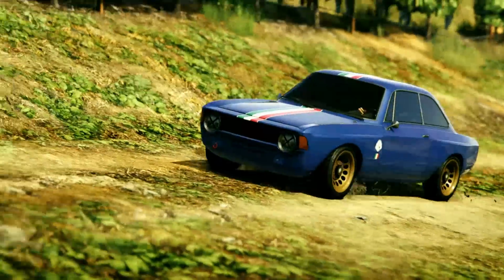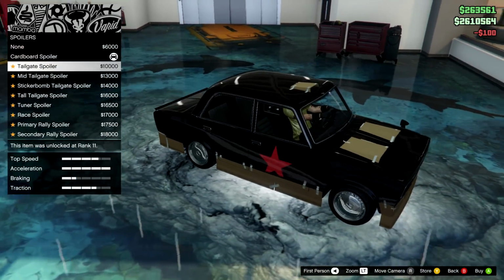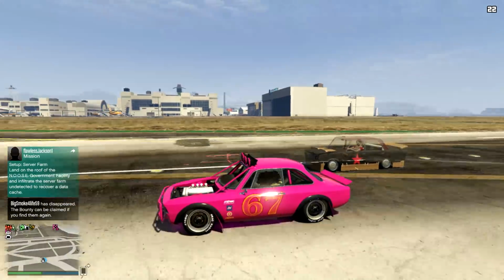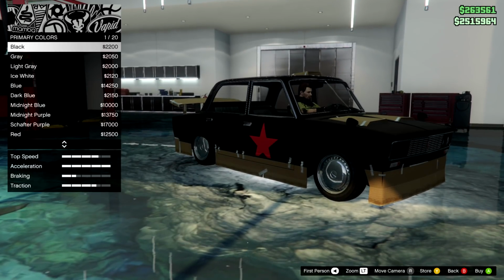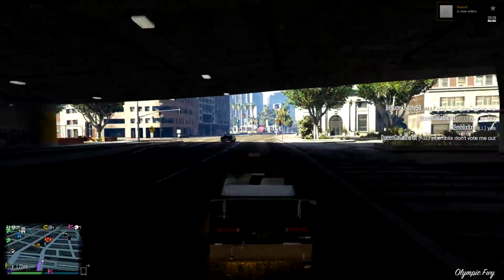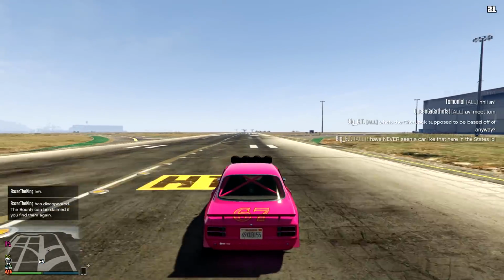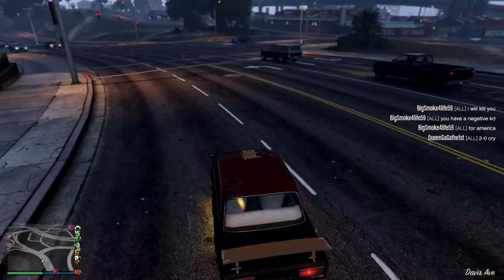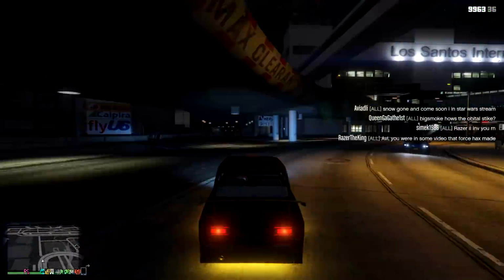GTA Online BUYER BEWARE: The Cheburek & Michelli GT Car Reviews (Should You Buy?)